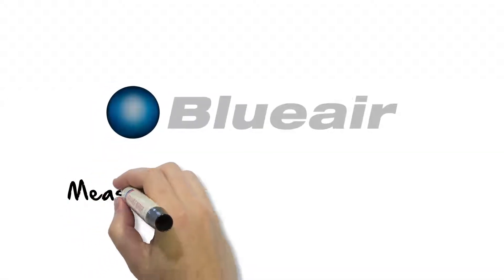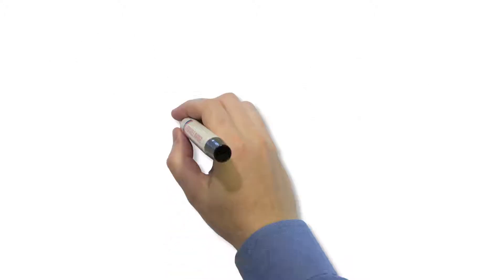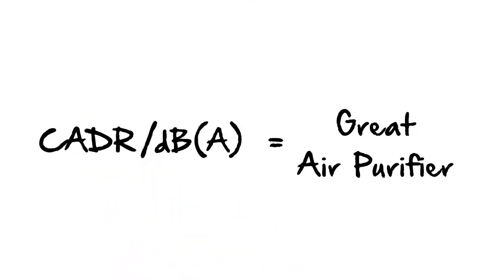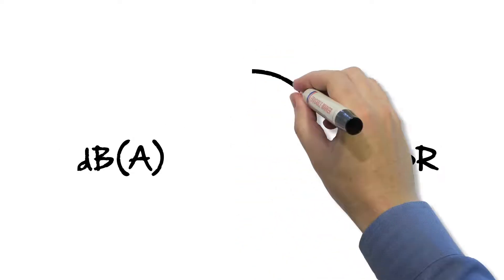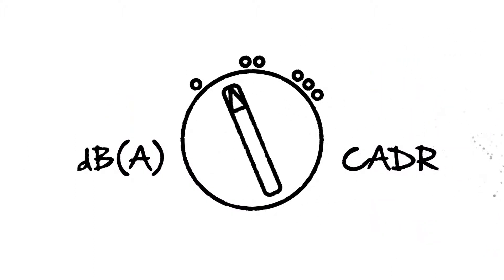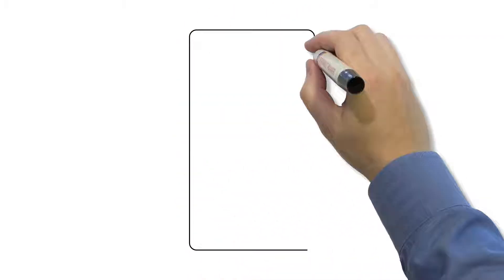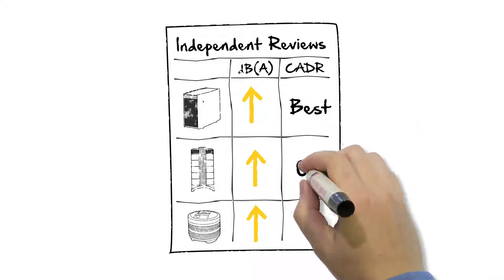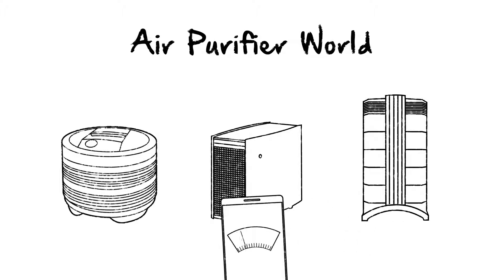Measuring Air Purifier Performance and Noise - 5/5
Clean Air Science - Part 5/5
An explanation of how air purifier effectiveness is influenced by speed setting and noise level.